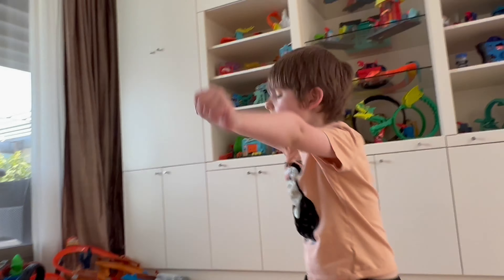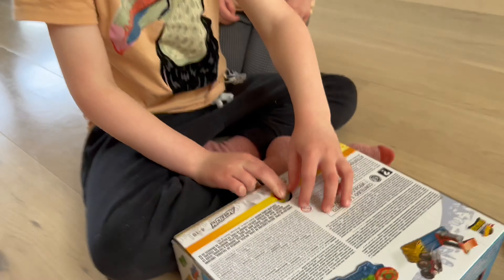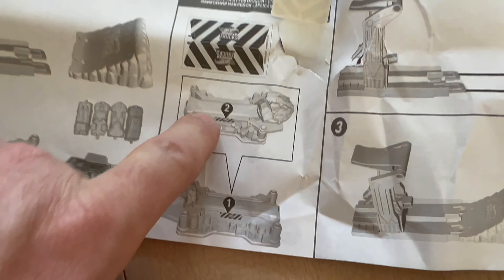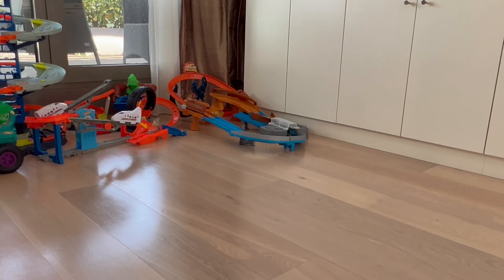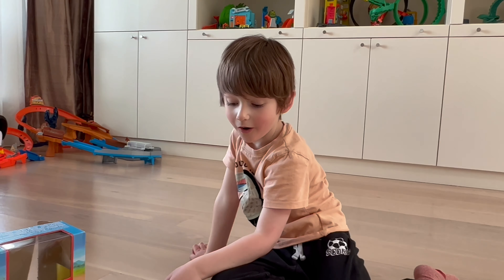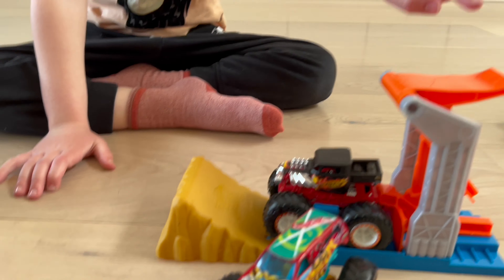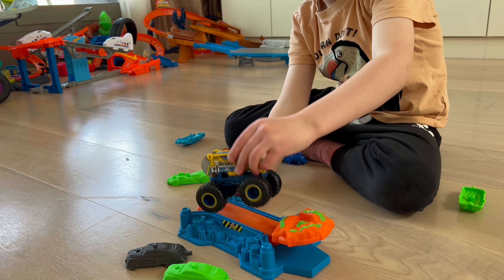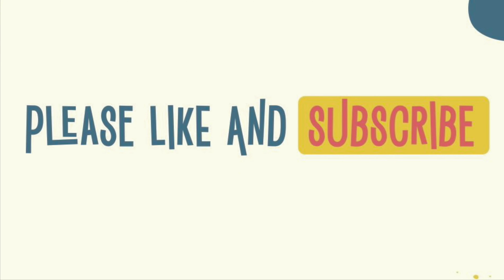HOT WHEELS LAUNCH AND BASH! MONSTER TRUCKS! BONE SHAKER TAKES OUT THE CRASH! IT'S A HOT WHEELS DAY!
IT'S A HOT WHEELS DAY!  LINCOLN AND SOPHIAH enjoy the opening of this MONSTER TRUCK LAUNCH AND BASH SET!  ANOTHER SURPRISE OF THE DAY BOX!   BONE SHAKER COMES TO VISIT HOT WHEELS CITY!